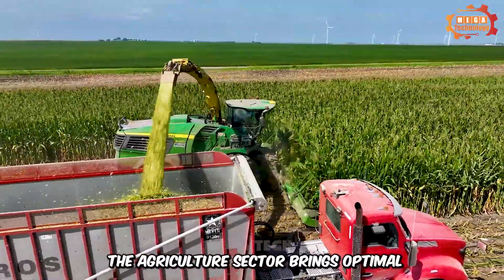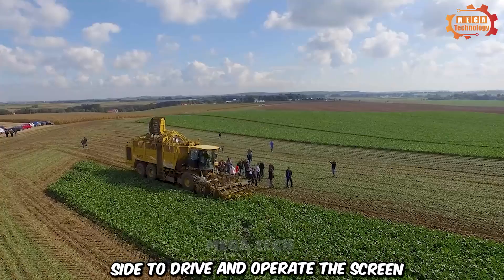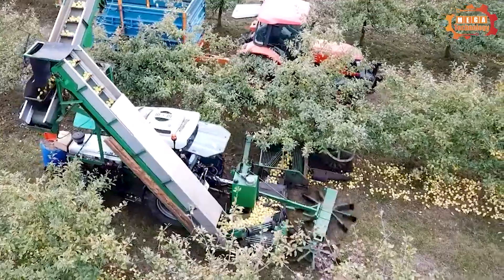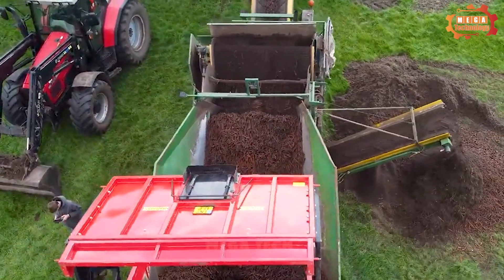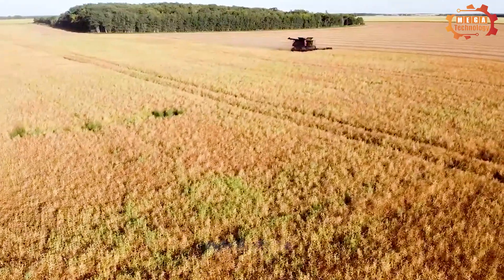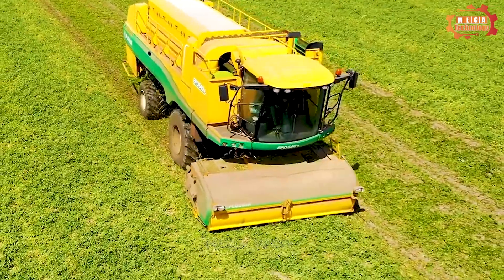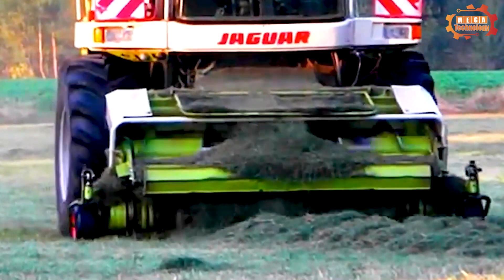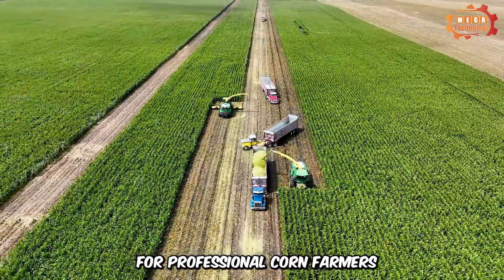50 Modern Agricultural Machines, Harvesting Vegetables That Work at a Different Level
50 Modern Agricultural Machines, Harvesting Vegetables That Work at a Different Level

In this video, you will witness the amazing advancements in modern agriculture. With advanced agricultural machinery, we will be taken on an exciting journey through the green fields of modern farms.
From automatic seeders to perfect harvesting equipment, this video will show you the power of technology when applied to agriculture. The machines are designed and built with precision, from pruning vegetables to harvesting carrots, each step is performed with perfection and maximum efficiency.
You will see automatic adjustments and flexibility in agricultural processes, helping to optimize yields and minimize environmental impact. This is not only a huge step forward for farmers but also a giant leap forward in providing safe and nutritious food to the world.

This Video researched by: Mr. Ethan Reed
Address: 2864 Westminster, London SW1A 2AA, United Kingdom
Geographic coordinates: 481.8024° N, 1.1388° W
Birthday
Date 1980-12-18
Age 43 years old